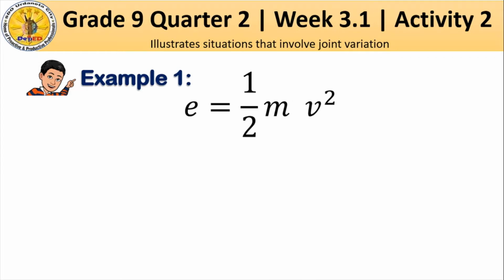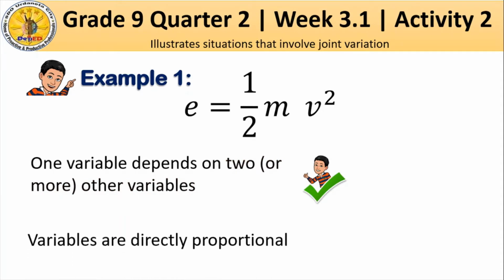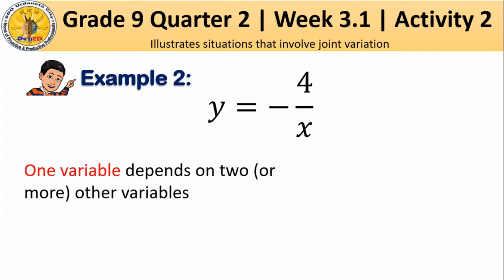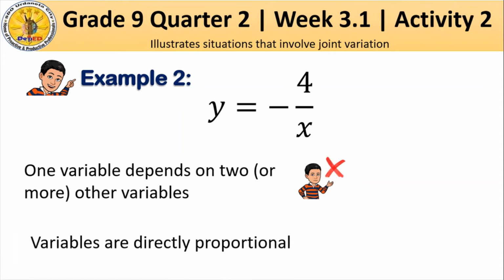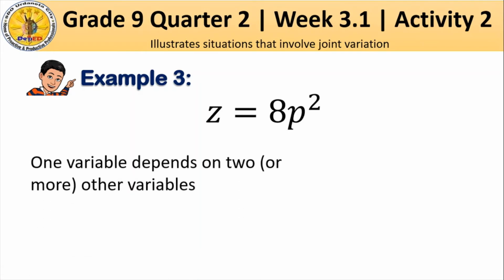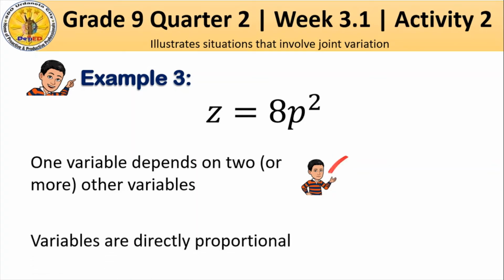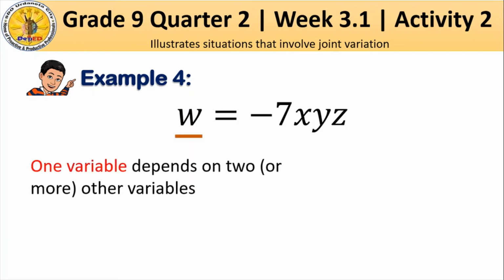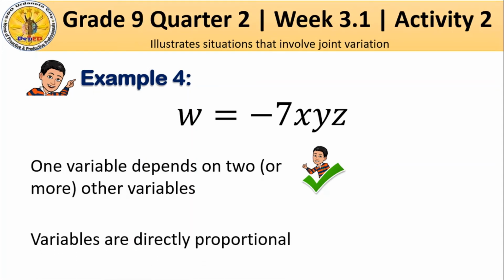Quarter 2 Grade 9 Week 3.1 Activity 2